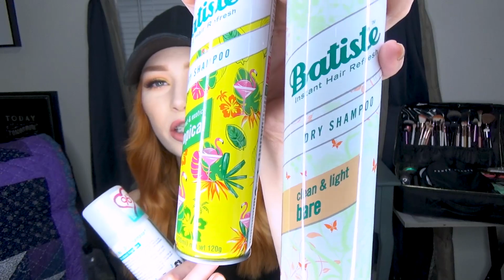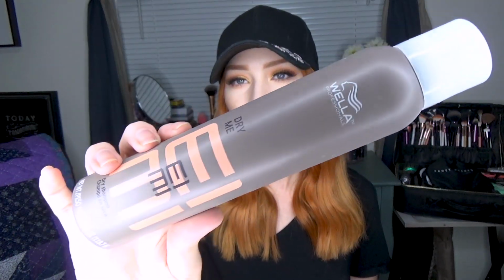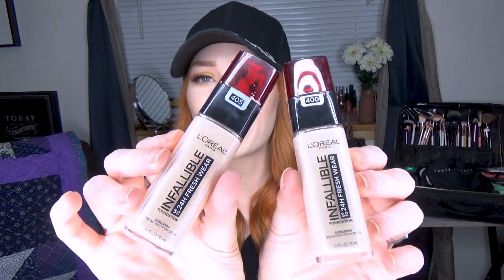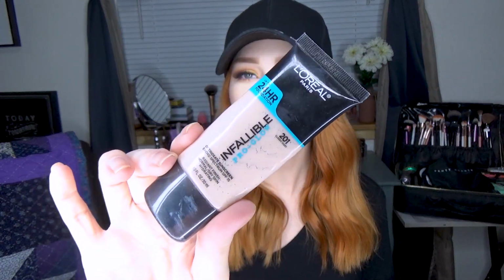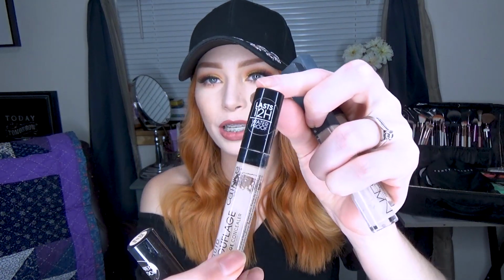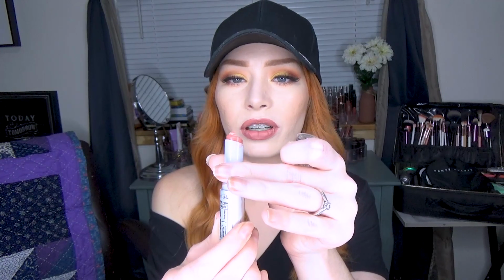Talkin' Trash: Empty Product Reviews 5 (+ some disappointments I'll never use up)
This is kind of a rushed edit I won't lie lol but I hope you enjoy this video of me talking about all the products I used up within the last year, or didn't because they were too bad. Also wow ya'll don't know how good it feels to get rid of these empty containers from my bathroom :') Let me know if you'd like to see these videos more consistently, and I'll try to remember not to throw things away immediately so I have even more variety for you next time!
Were you disappointed by the same products as me by chance? Do you love something I also did or didn't?? If you're reading this, you da real mvp so please leave go me a comment! :))

Products Mentioned
Batiste Dry Shampoo (duh)
Amika Perk Up Dry Shampoo (purely a mention lol)
Wella Professional Dry Me Shampoo
Matrix Mineral Play Back Dry Shampoo
Cetaphil Extra Gentle Daily Scrub
Purity by Philosophy One-Step Facial Cleanser
Revlon Colorstay Foundation
L'Oreal Infallible 24-Hour Fresh Wear Foundation
L'Oreal Infallible Pro Glow
Revlon Colorstay Full Coverage Concealer
Catrice Liquid Camoflauge High Coverage Concealer
NARS Radiant Creamy Concealer
NYX Microbrow Pencil
L'Oreal Brow Plumper Eyebrow Gel
Maybelline Brow Precise Fiber Volumizer
Maybelline Mega Plush Volume Express Mascara
KISS Strip Lash Adhesive with Aloe Clear
Revlon Colorstay Skinny Liquid Liner - Mohagany Flame
Physician's Formula Murumuru Butter Lipstick - Soaking up the Sun
IT Cosmetics Your Skin But Better CC+ Airbrush Perfecting Powder